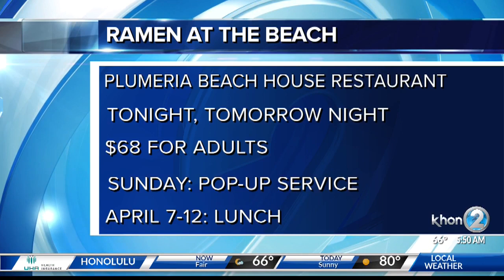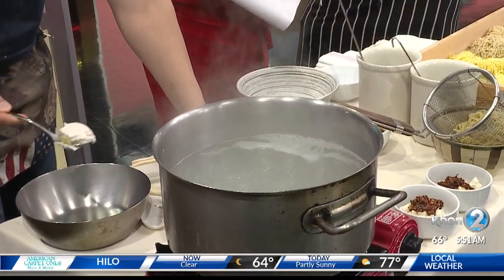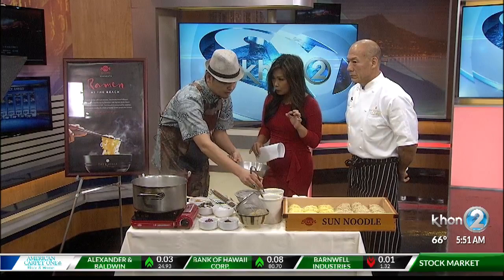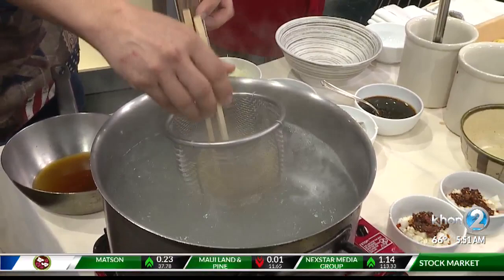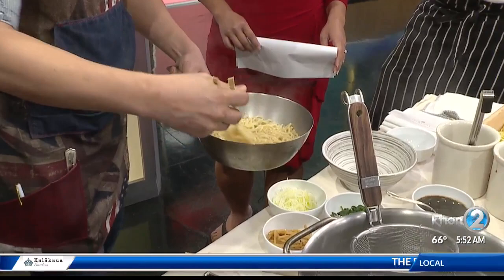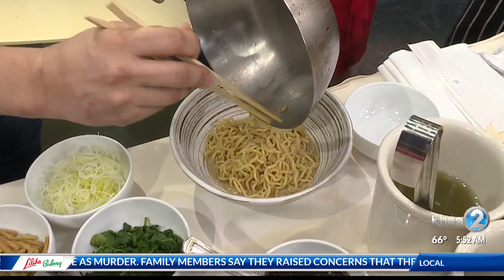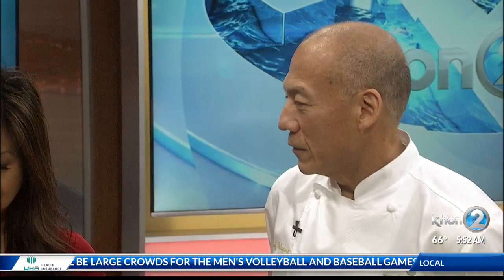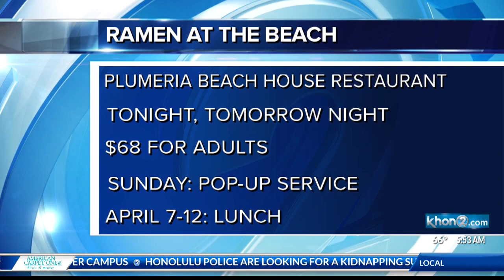Ramen Restaurateur Brings Noodle Creations to The Kahala